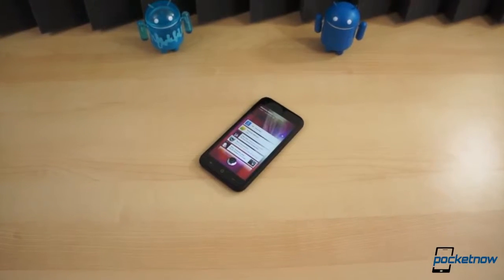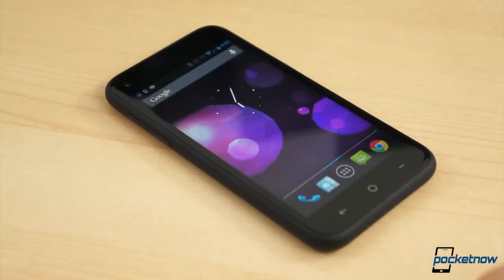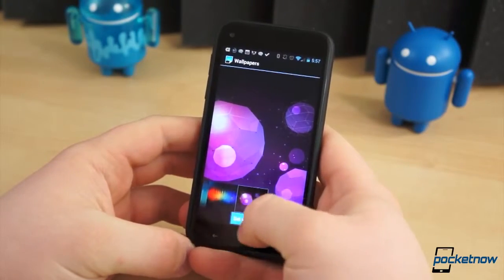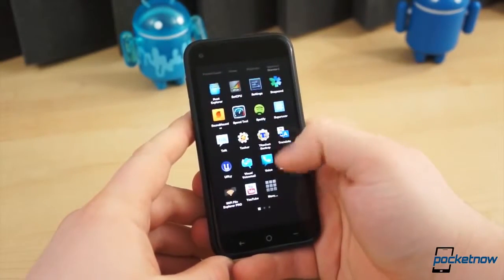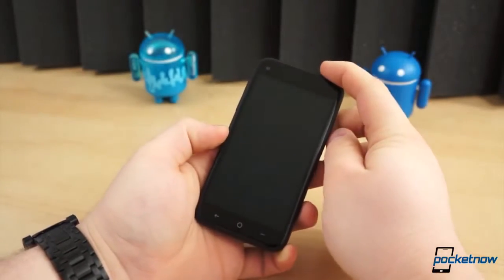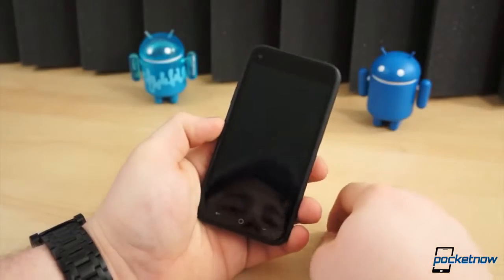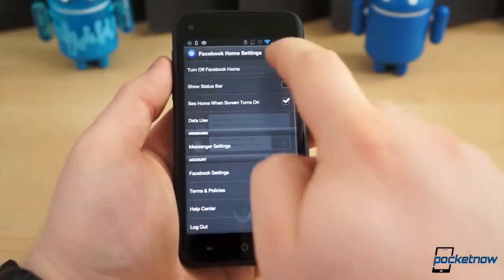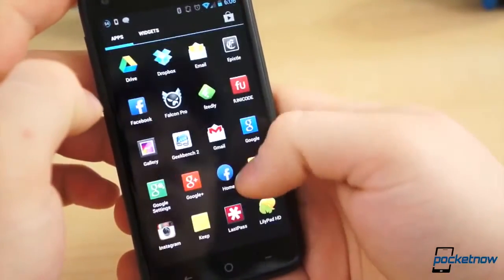How to Un Facebook Your HTC First and Turn it Into a Nexus